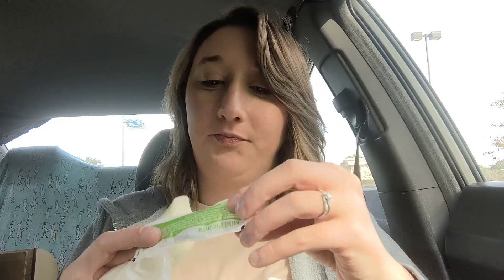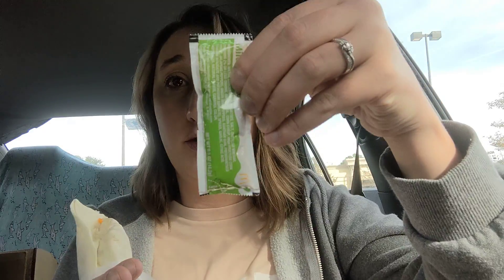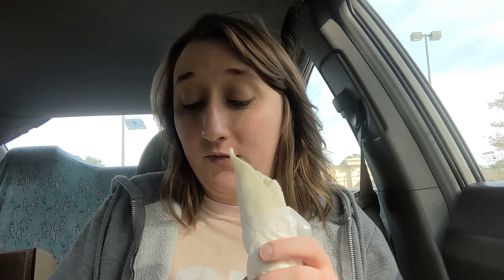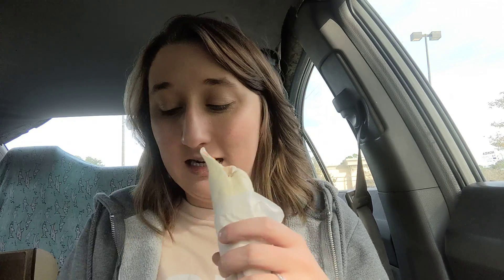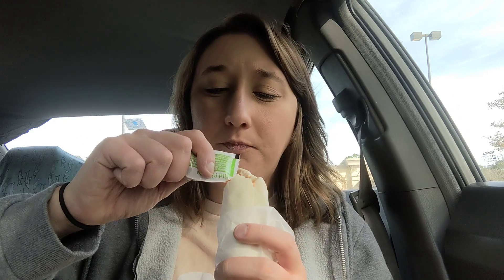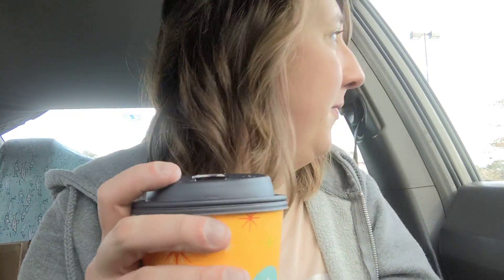McDonald's Mini Mukbang! (breakfast)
follow @loveslifeliterally on IG & TikTok!